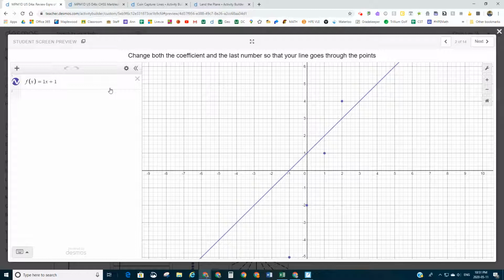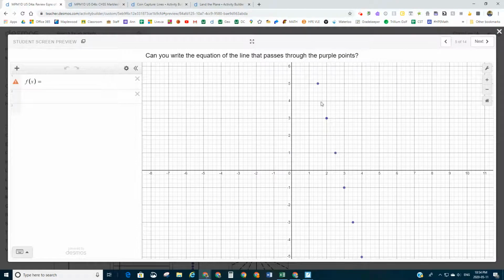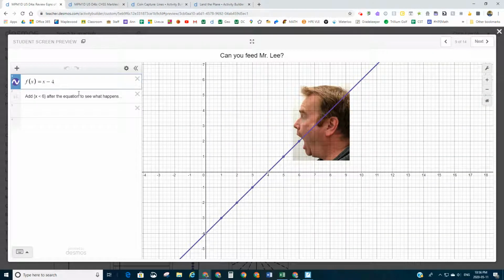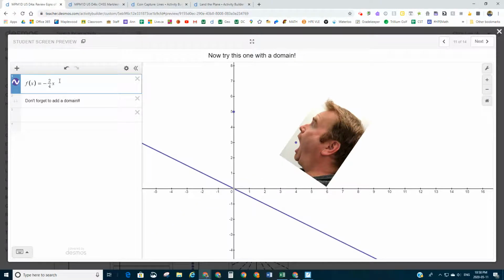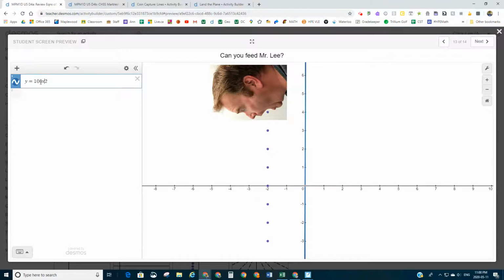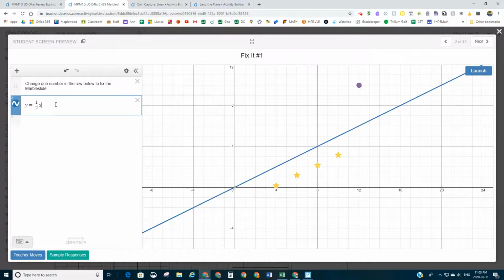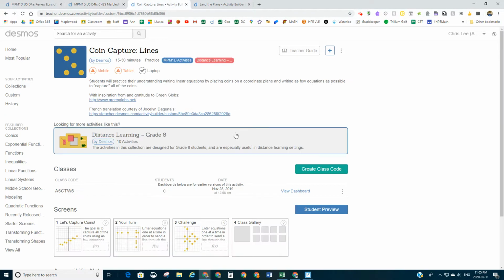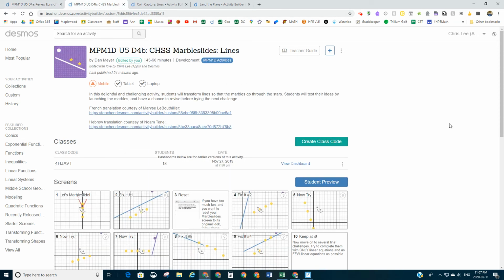MTH1W Day 4.6 Desmos Activity Day